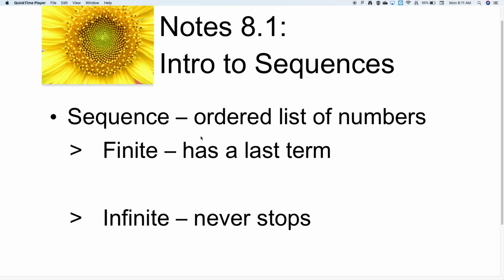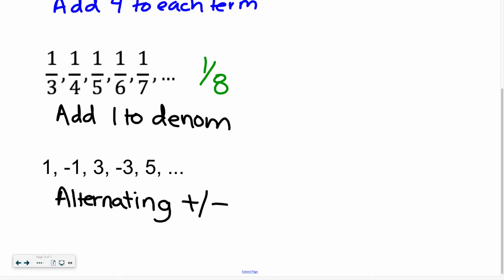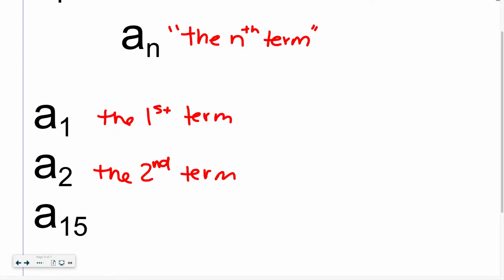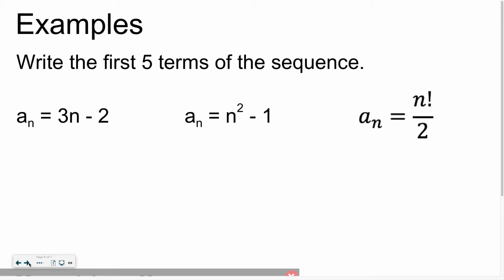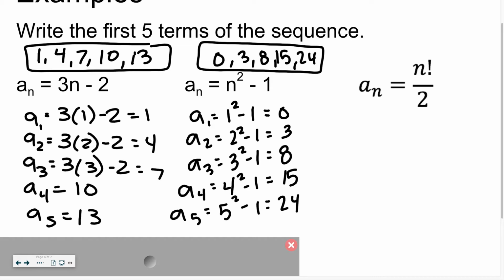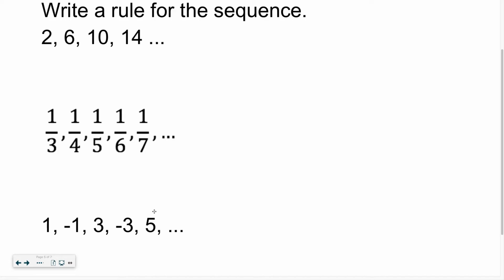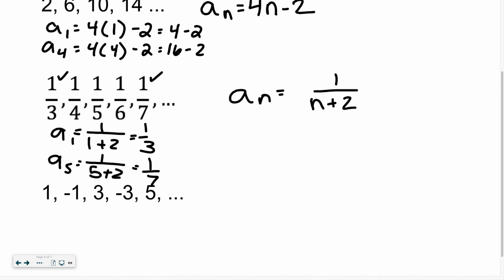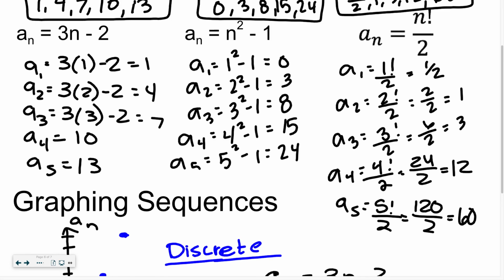Notes 8 1